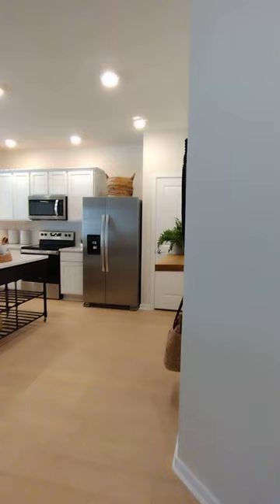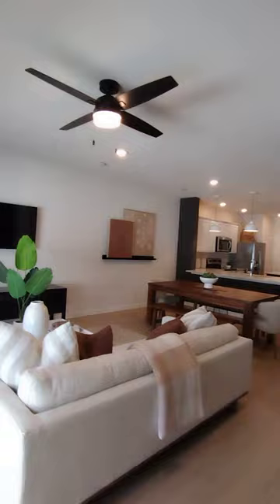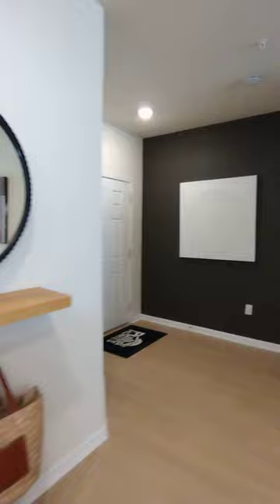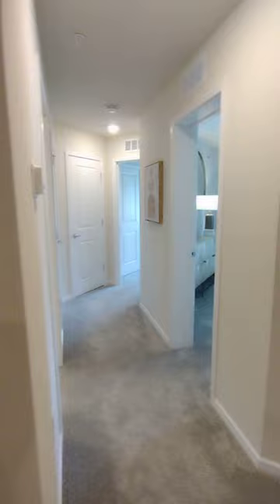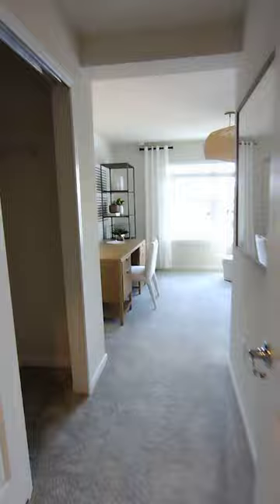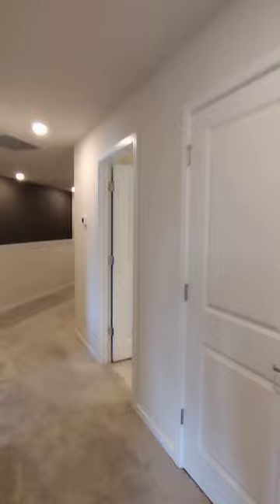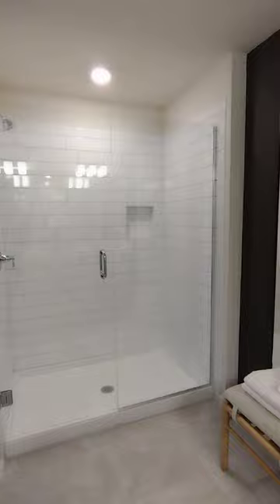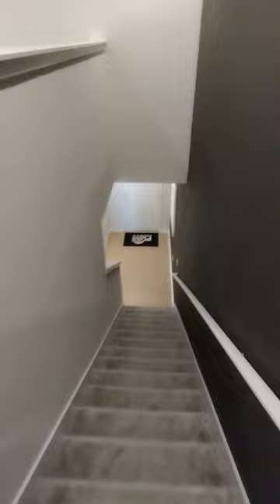Pulte Homes | Greyson Square Townhomes | Goldenrod Florida | Spring Hill Model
5.25% 30 year fixed rate, $10,000 in closing costs.

3 bed, 2.5 bath, 1 stall garage townhouse in Goldenrod, Florida. Just under 2,000 square feet, this townhouse is located just outside of Winter Park.
No CDD and is priced in the low to mid $400k and includes a 10 year limited structural warranty!
10 year-structural
5 year- water infiltration and internal leaks
2 year- plumbing, electrical, HVAC and other mechanical systems.
1 year- coverage on materials and workmanship
Warranty is transferable
HOA is $275 a month and includes internet ,cable ,pool, gate, landscaping, and new exterior paint every 15 years!